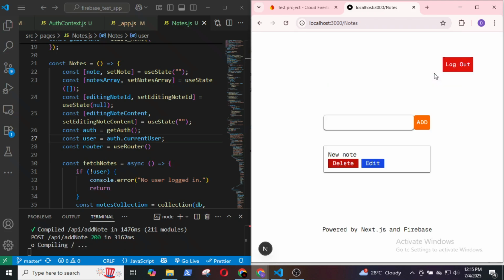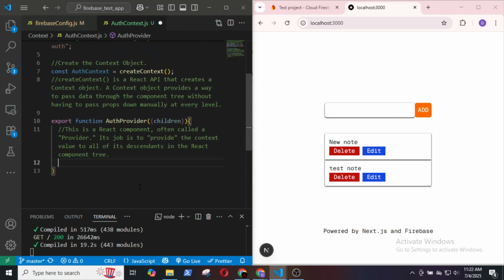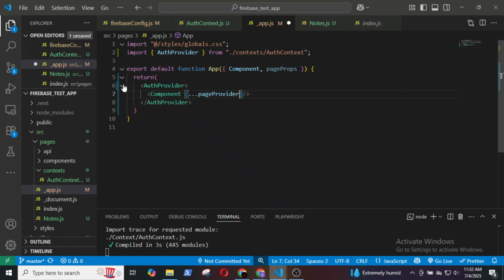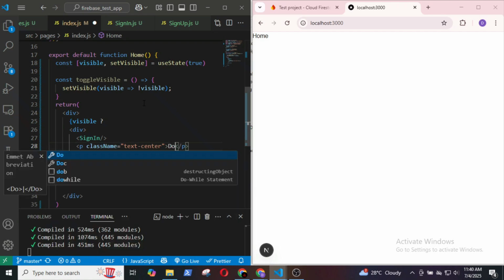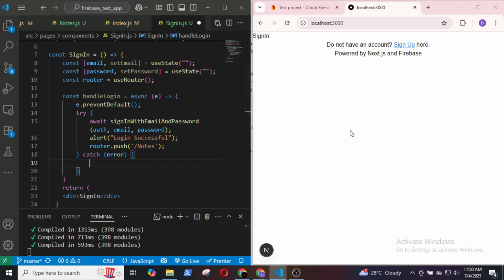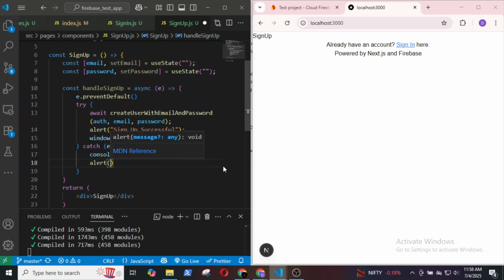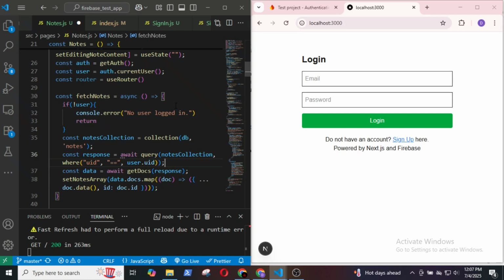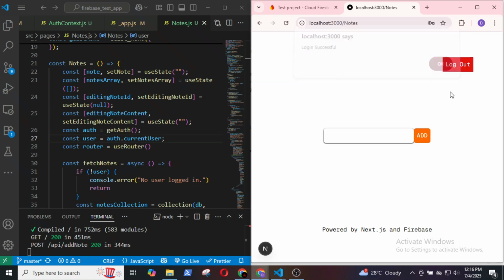Firebase Authentication Next JS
This video is a continuation of the previous video where we used firebase database to create a note app in Next JS. In this one we will implement firebase authentication to that application. The authentication based on users email and password and the users will only be able to access those notes which they have created.